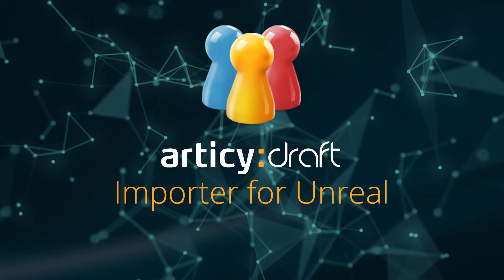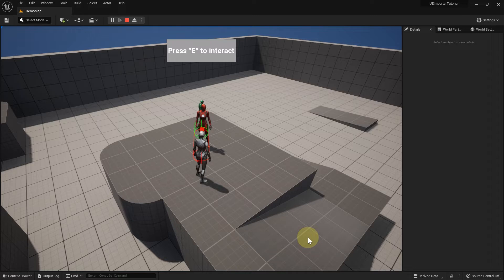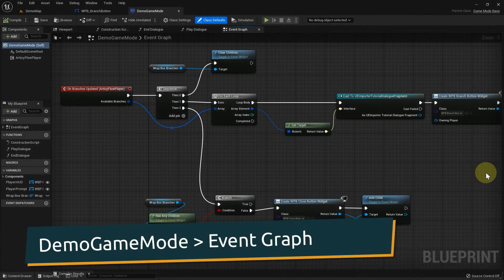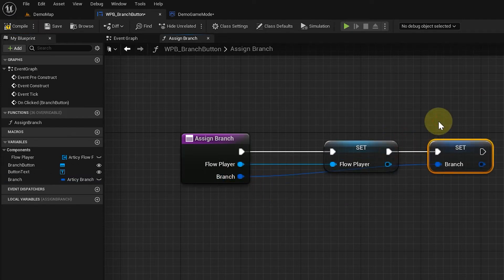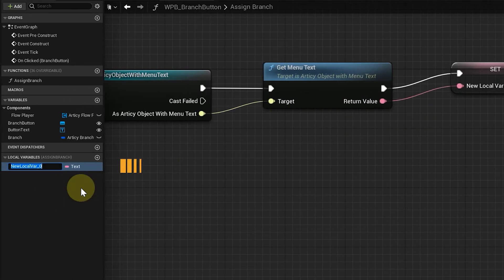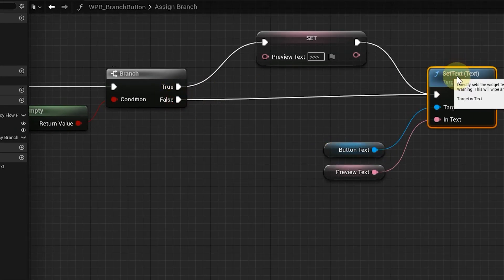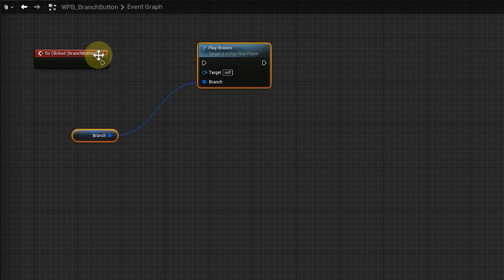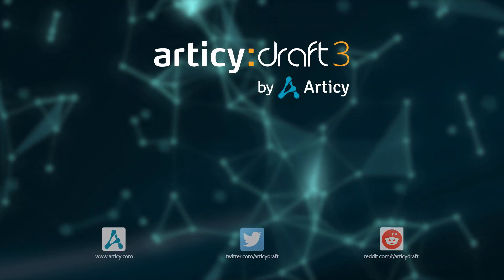articy:draft Importer for Unreal - Tutorial Lesson 4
New to the articy:draft Importer for Unreal? This tutorial series will help you getting your articy data to Unreal and display it with the help of a custom dialogue system. In lesson 4 we will continue to work on the dialogue system so it can handle branching dialogue as well.

If you want to follow along this lesson in text form check the blog post
Content:
00:00 Intro
00:08 Recap leson 3
00:16 Content lesson 4
00:23 Branching dialogue with player choice points
01:02 Setting up branching functionality
05:55 Recap lesson 4
06:10 Up next lesson 5